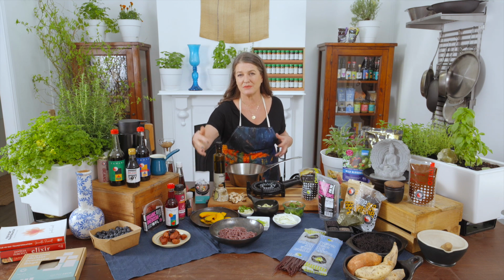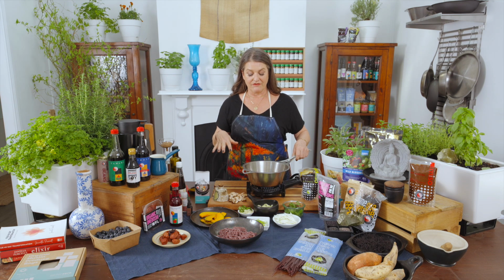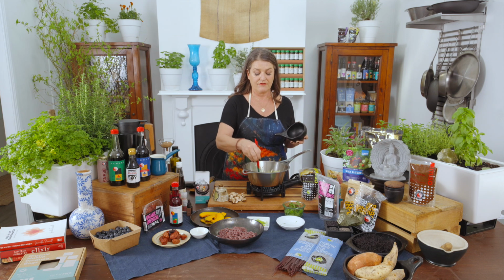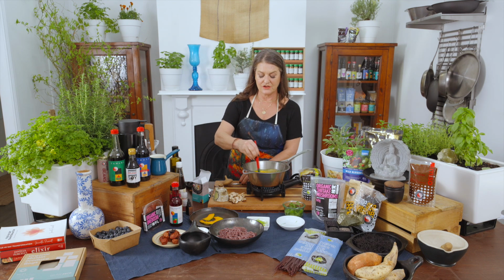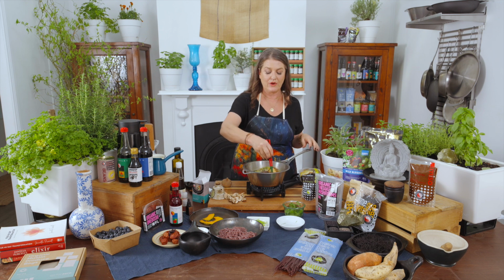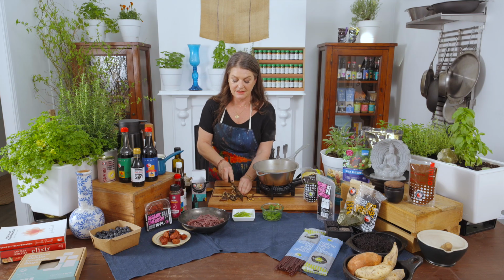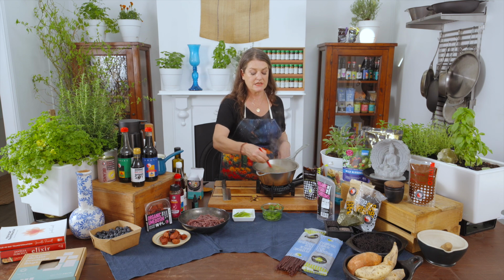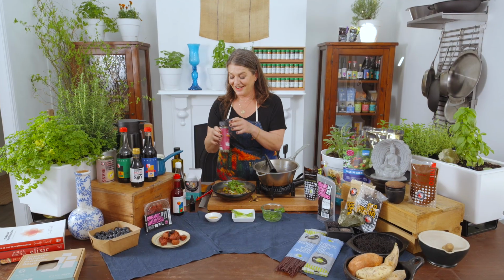Miso Soup with Udon Noodles and Dulse by Janella Purcell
In this video, Janella creates a warming miso soup with black rice noodles and dulse, featuring Spiral Hatcho Miso and Organic Shiitake mushrooms.

Miso Soup with Rice Noodles and Dulse
by Janella Purcell